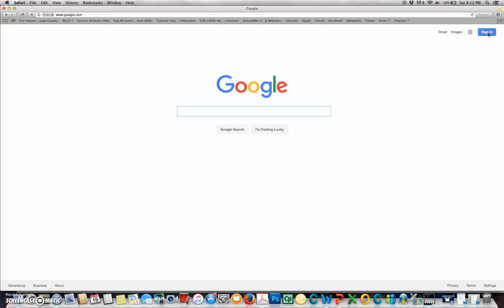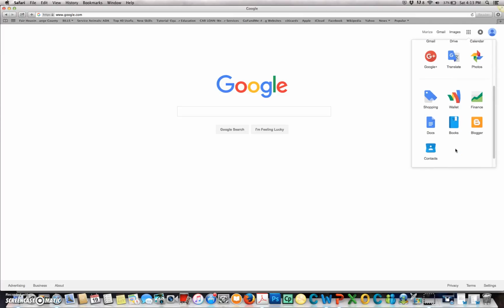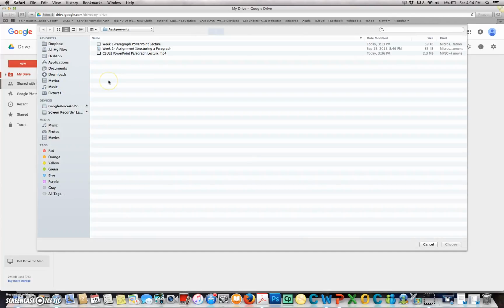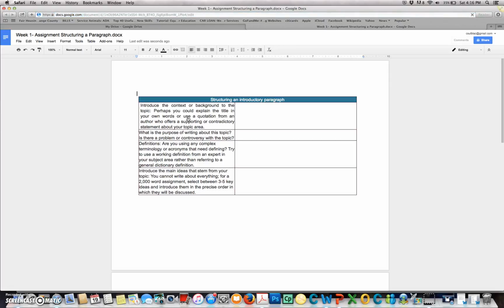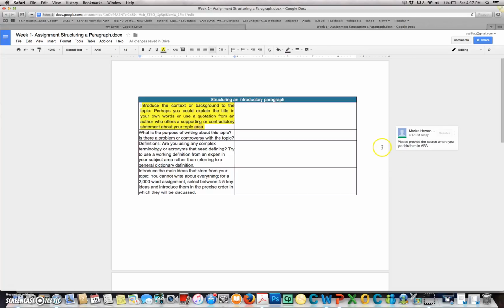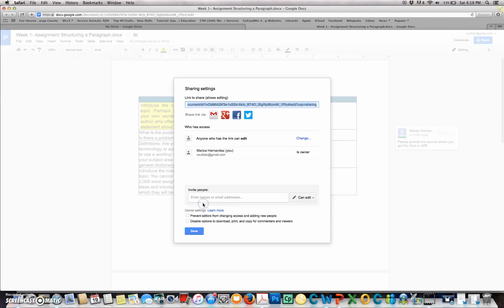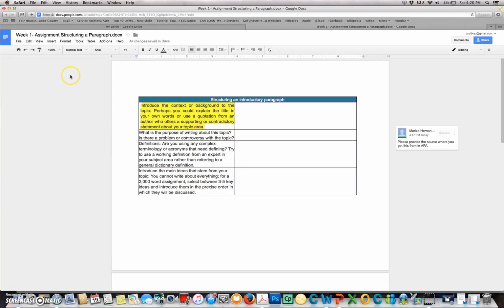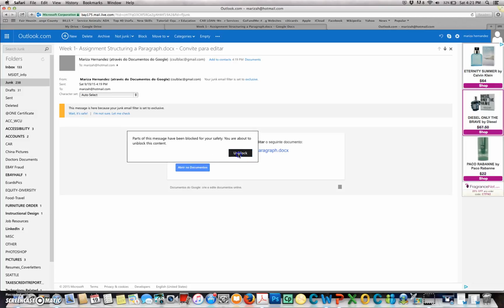CSULB LAC GoogleDocs Training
This video demonstrates how to use google docs